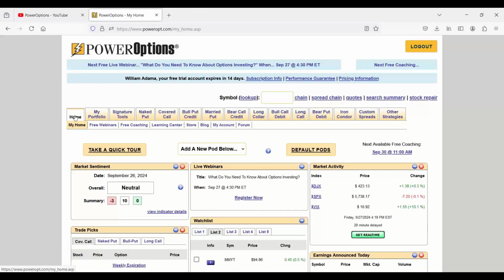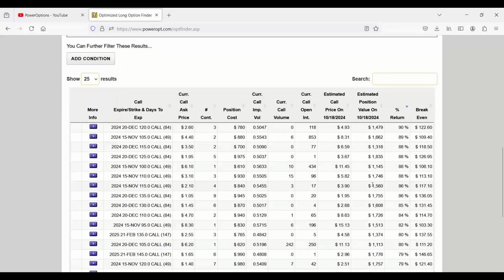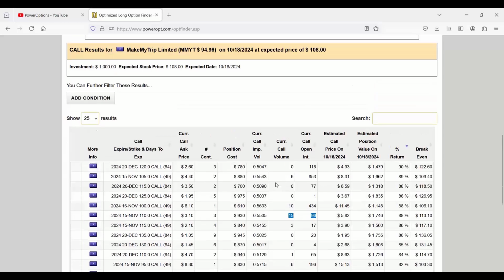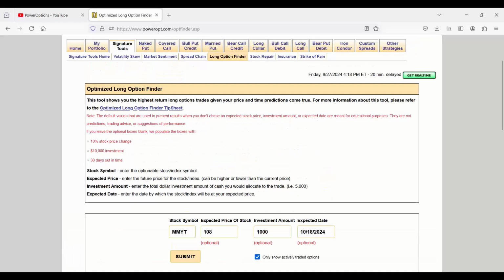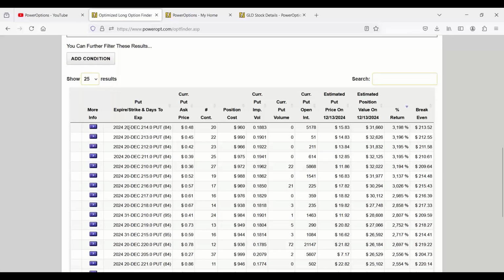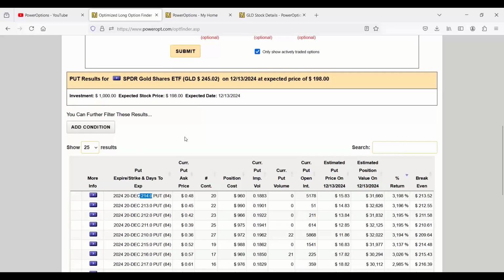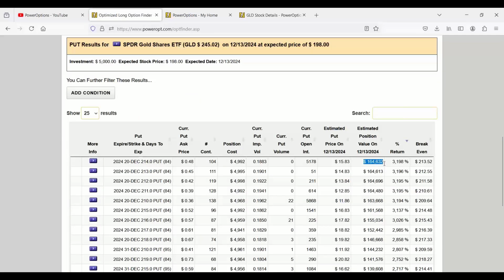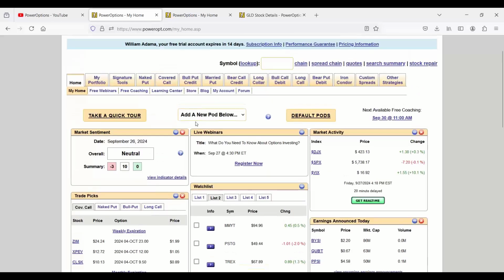Signature Tools: The Long Option Finder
Here at PowerOptions we offer a strong set of Signature Tools in addition to our Patented Search and Historical Tools in over 23 of the most popular Options Strategies.

In this video we take a look at one of those Signature Tools:
The Long Option Finder - the Best tool to find the Best Calls or Puts to Buy if you are expecting a decline!

AND - How to use this tool to Protect non-optionable securities or physical investments such as Gold, Silver, Real Estate or more!